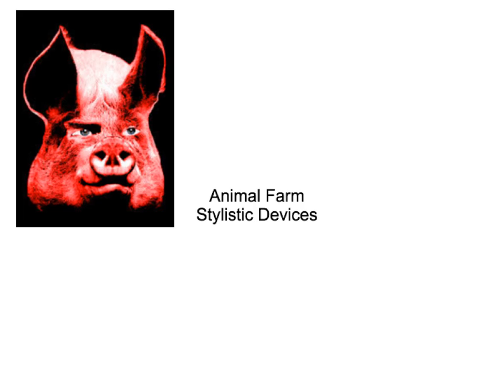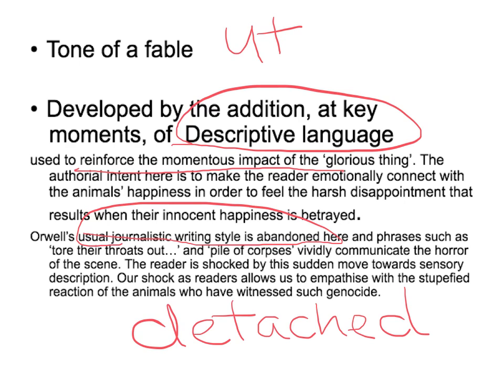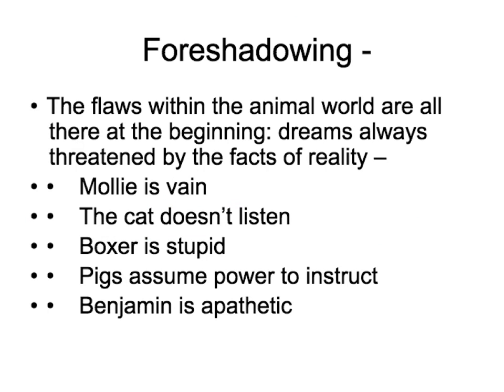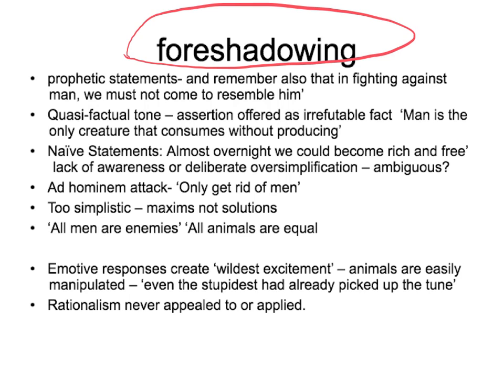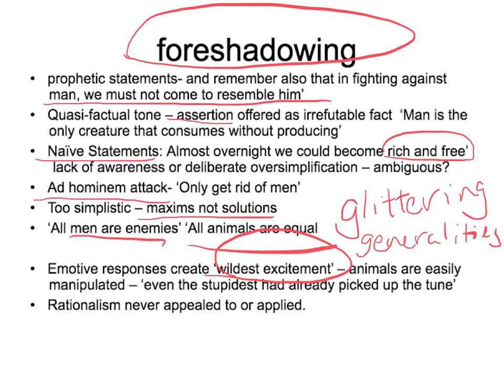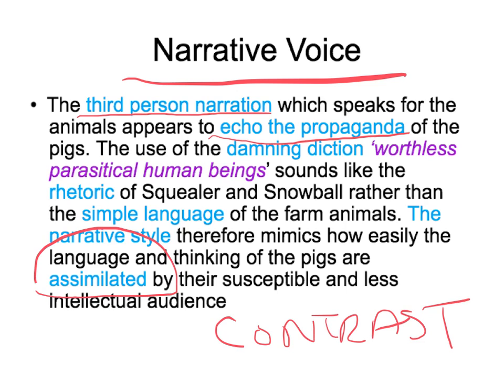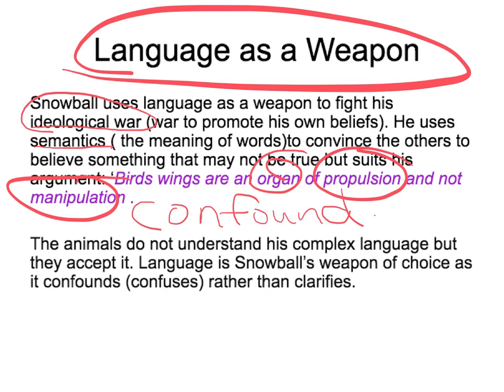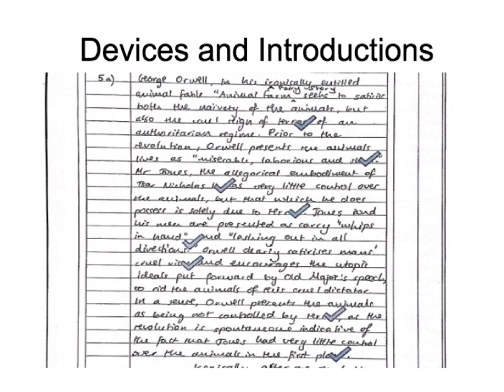Animal Farm Stylistic Devices